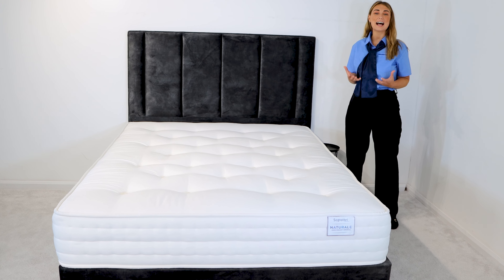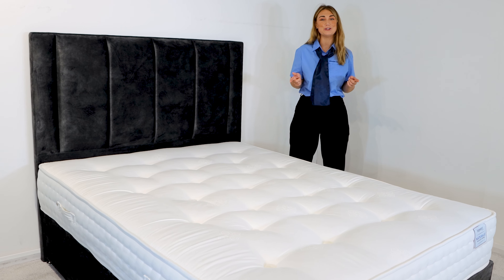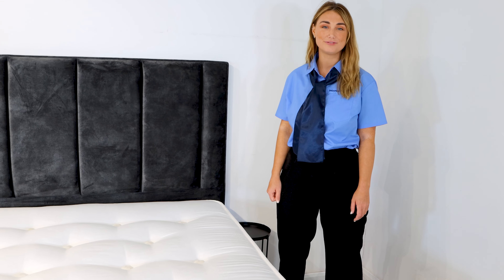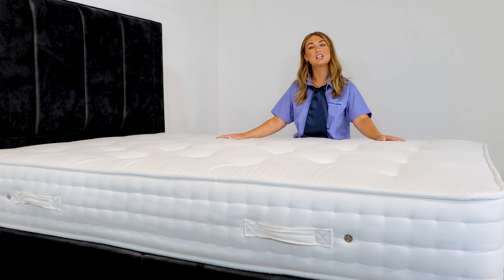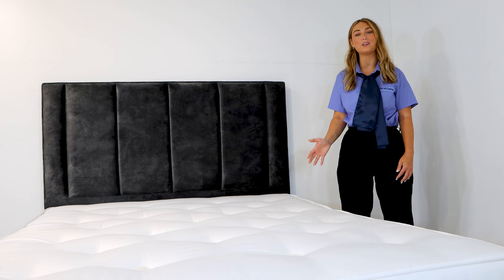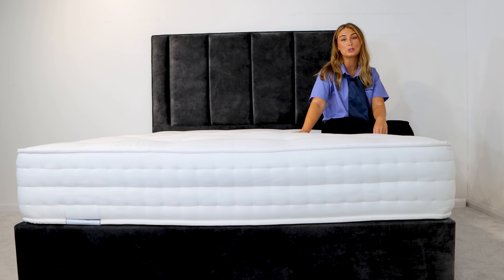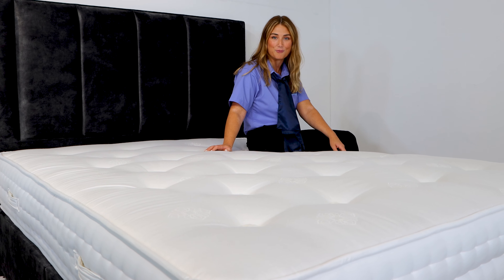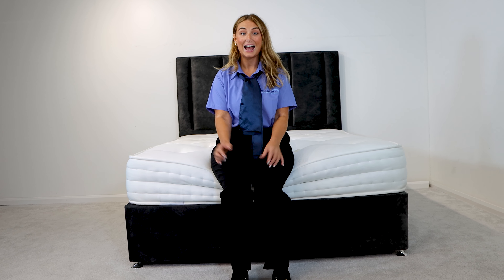Sognatori Naturale 2000 Mattress - Firm Natural Pocket Spring Mattress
Looking for a firm, supportive mattress but want to keep it au naturel in the bedroom? Our very own Sognatori Naturale 2000 mattress will give you just that! Featuring a 2000 individual pocket spring system to give you the upmost support for the perfect night's sleep. If you've had a bad experience with foam and want luxury layers of lambs wool, cashmere, silk & cotton - you've found the perfect mattress!

Our very own Sognatori Naturale Collection is our best range of natural pocket spring mattresses and the 2000 is the firmest of the range. The Naturale 2000 provides a luxury firm support with natural layers of lambs wool, cashmere, silk & cotton. If you want to be able to turn your mattress over, you are in the right place! The Naturale is reversible so you can enjoy that gorgeous comfort on both sides. No foam, 100% chemical free with a plant based FR cover. 5 Year Warranty.

Dreamers Bed Centre combines over 25 years of experience to give you expert advice on mattresses, some cheeky inside tips on buying a new and we’ll even show you how to enhance your sleep. Are you ready to start dreaming again?